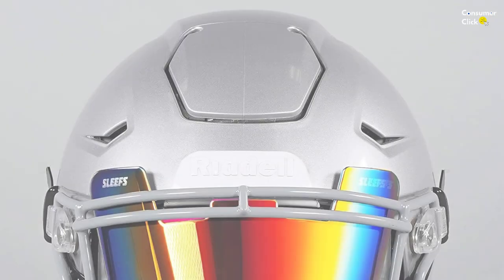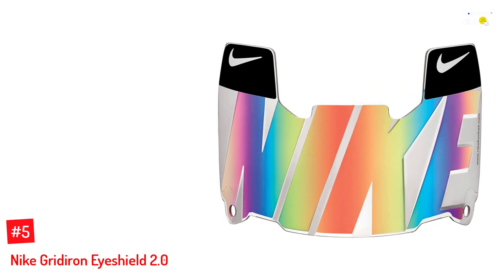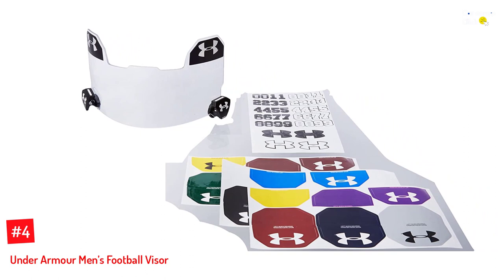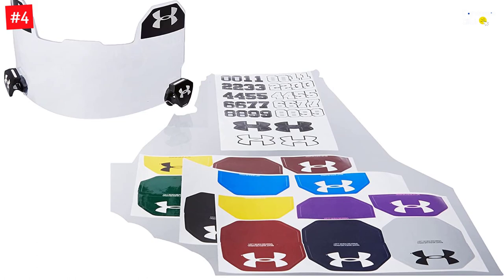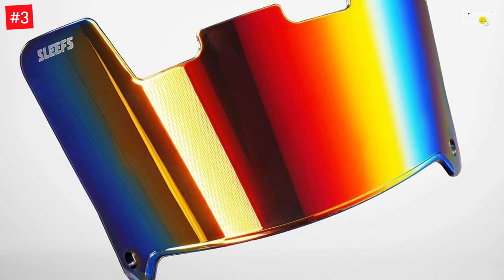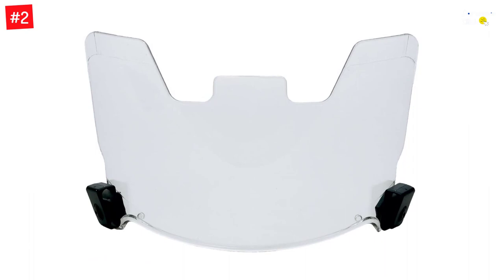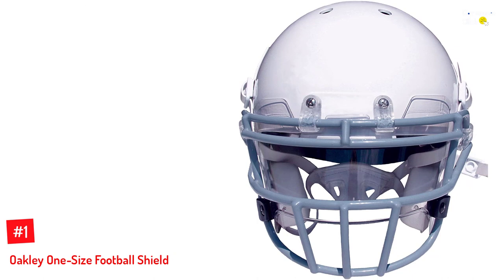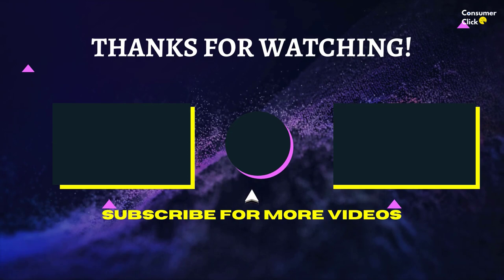Top 5 Best Football Visors In 2022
▶️ The 5 Best Football Visors We recommended  In This video

▶️5. Nike Gridiron Eyeshield 2.0.

▶️4. Under Armour Men’s Football Visor.

▶️3. Sleefs Borealis Football Helmet Face Shield.

▶️2. Unique Sports Football Helmet Visor.

▶️1. Oakley One-Size Football Shield.

➥ Prime Discounted Monthly Offering
➥ Try Twitch Prime
➥ Amazon Music Unlimited
➥ Try Amazon Home Services
➥ Kindle Unlimited Membership Plans
➥ Create an Amazon Wedding Registry
➥ Try Audible and Get Two Free Audiobooks